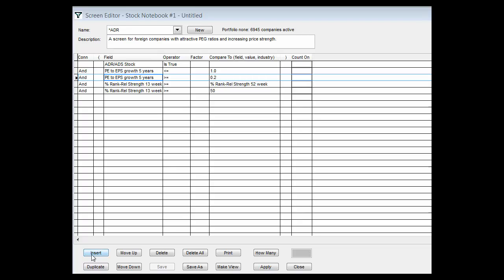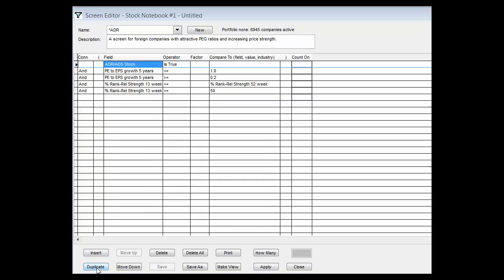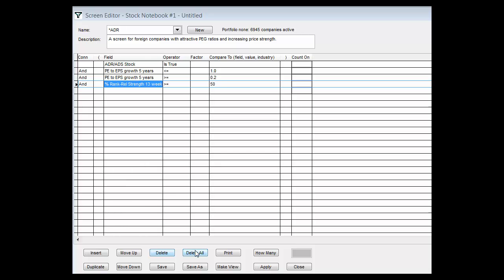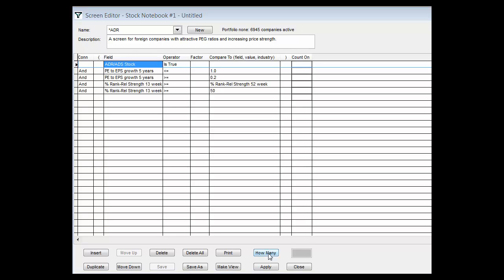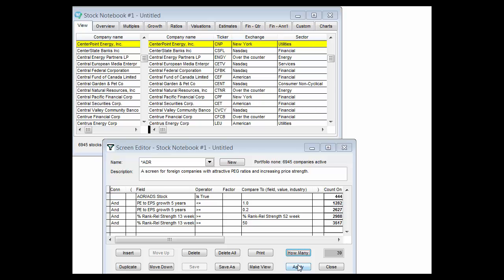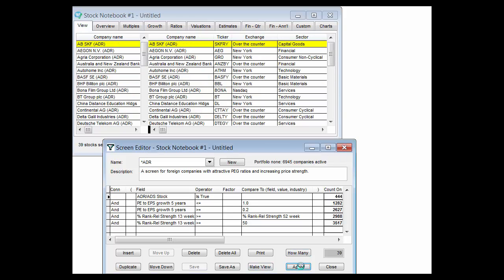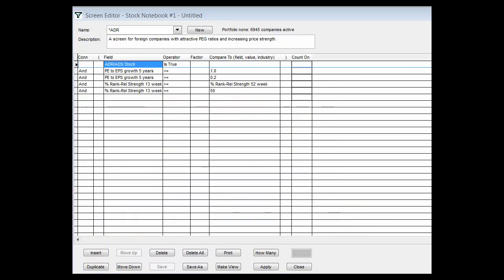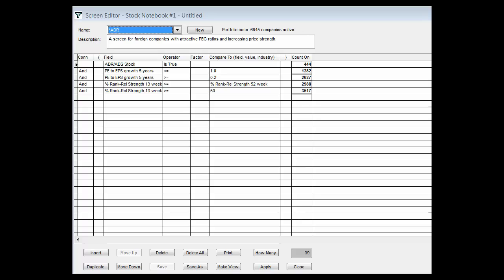Screen Editor: The Nitty Gritty